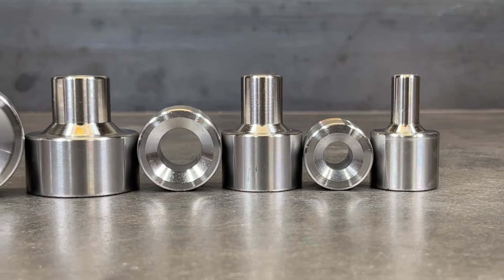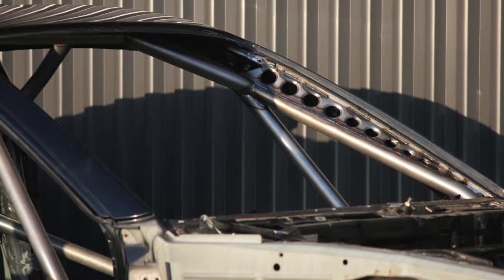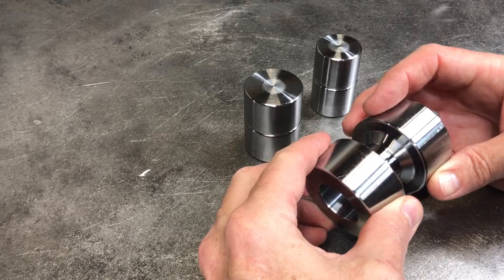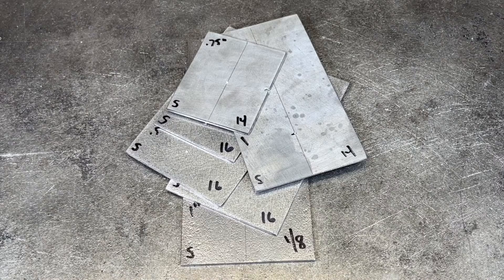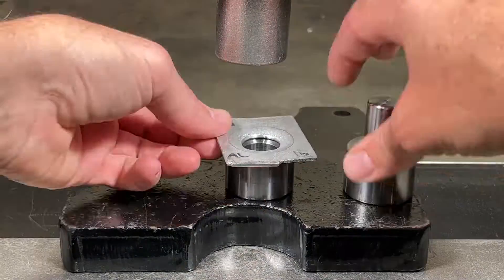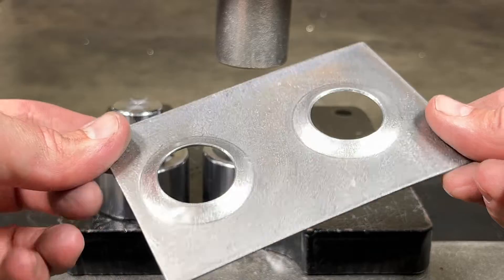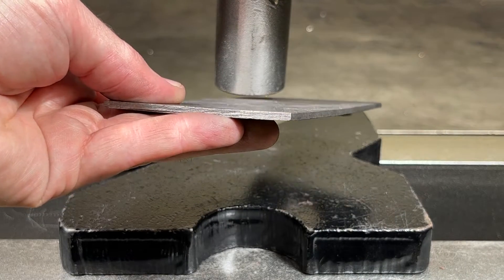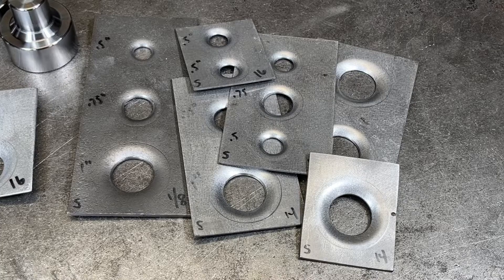Testing Cheap Amazon Dimple Dies - Are They Worth It?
Testing some budget friendly (cheap) Amazon dimple dies on steel and aluminum of different thicknesses to see how they perform. These inexpensive dimple dies are a great tool for metalworkers to add that extra "flare" to your part or project.

3pc Dimple Die Set
CO-Z Step Drill Bit

0:00 Intro
0:22 Dimple Die Uses
1:09 First Look
1:35 Constant Surface Speed
2:10 CO-Z Step Drill
2:16 Drilling the Parts
2:35 Pressing 16ga Aluminum
2:42 Pressing 12ga Aluminum
2:54 Pressing 1/8" Aluminum
3:02 Pressing 16ga Steel
3:21 Pressing 14ga Steel
3:28 Pressing 1/8" Steel
4:02 Condition After Use
4:09 Sample Parts
4:17 Conclusion

Questions?